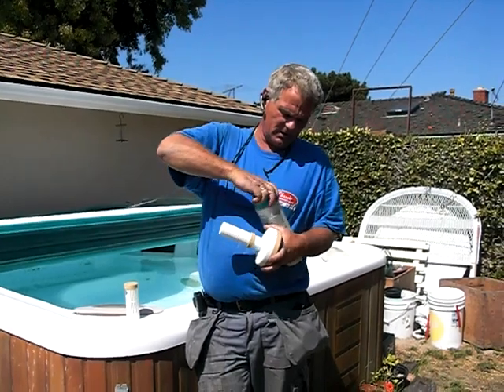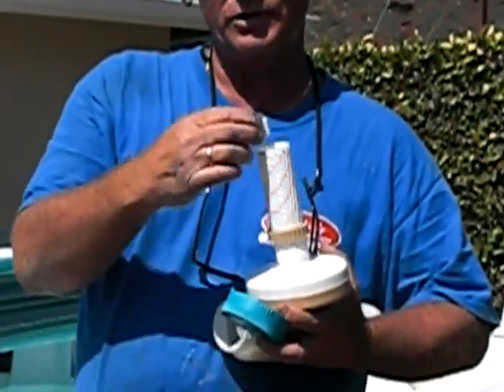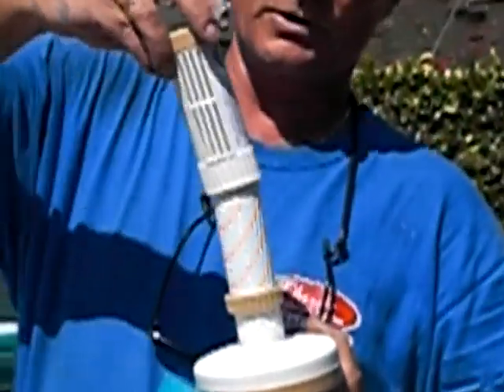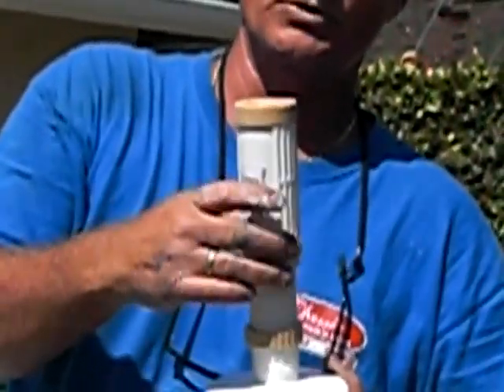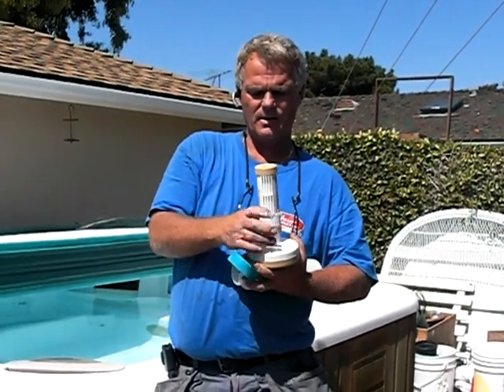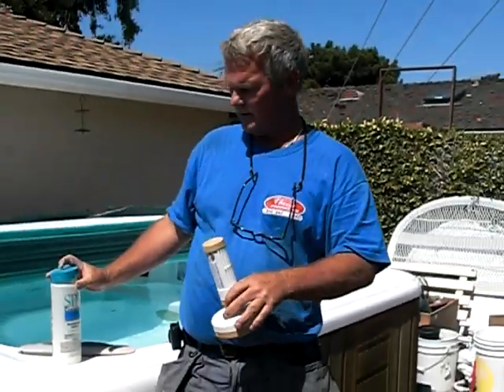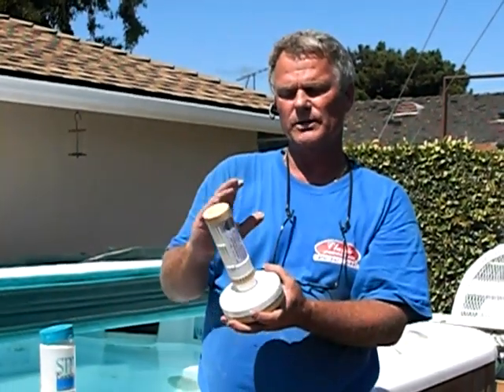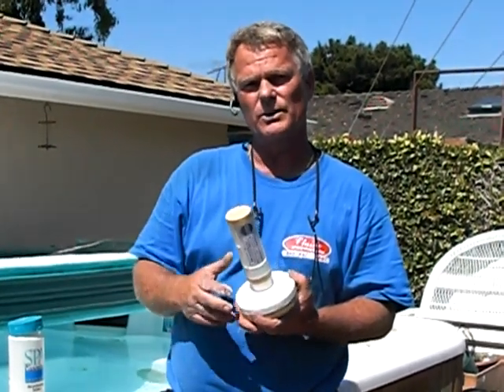Bromine Feeder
What it is and how to use it